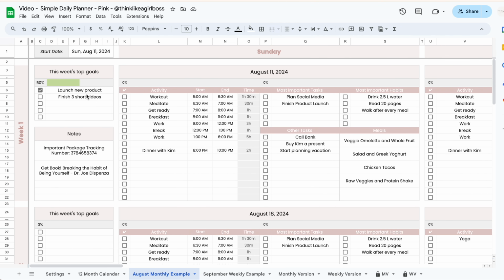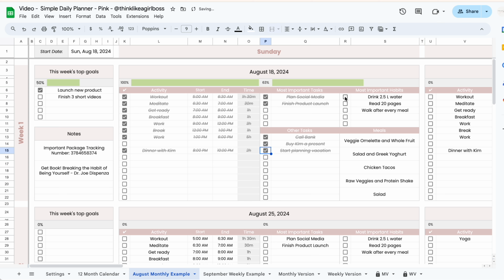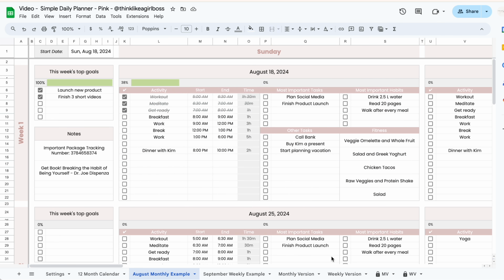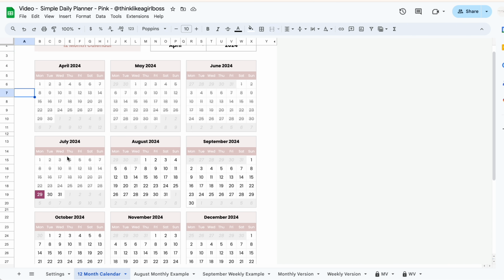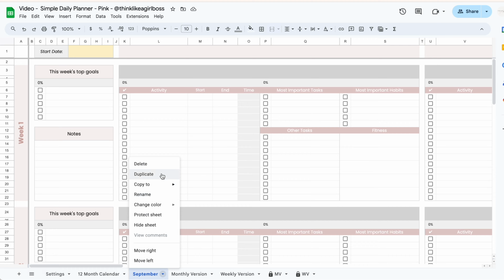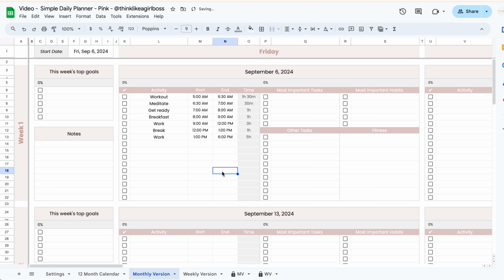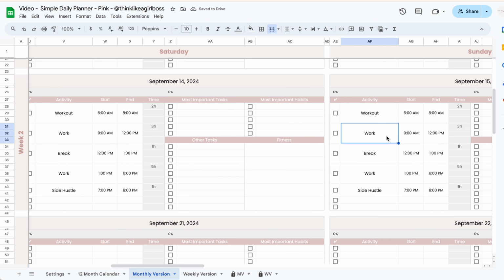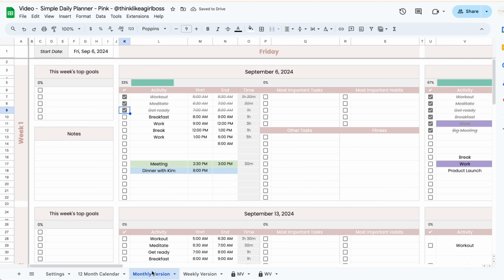Simple Daily Planner Google Sheets Spreadsheet - Productivity Planner, Task Tracker, Weekly Planner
This Simple Daily Planner is great if you're looking for a cute and simple way to get organized. 😊👩🏻‍💻✨

The whole vibe of the template is to "keep it simple". It's especially useful if your days are mostly routine and you don't want to spend too much time planning.

My goal with this template was to create a small and compact layout. I hope you like it and find it useful! 😊👩🏻‍💻✨

 If you're looking for something more elaborate you can check out these templates:

00:00 Intro
00:35 Quick Overview
08:16 Blank Template
09:00 Starting over on a New Tab
10:47 Daily Schedule Examples
15:48 Changing the Pink Theme
16:19 Progress Bar Color
17:17 The End